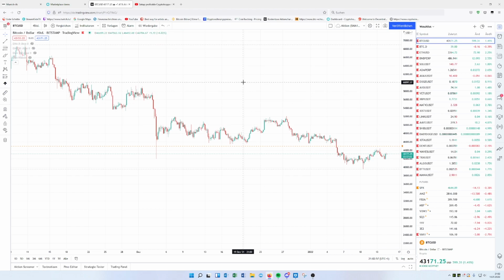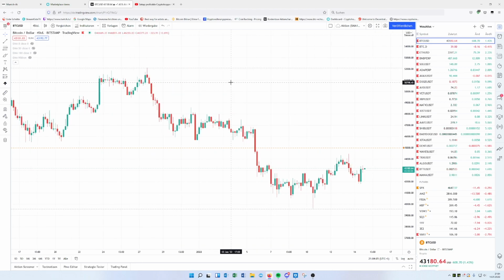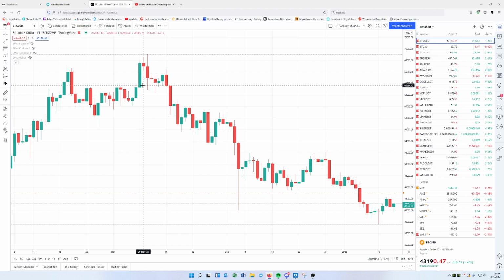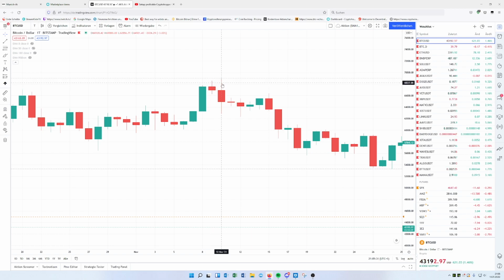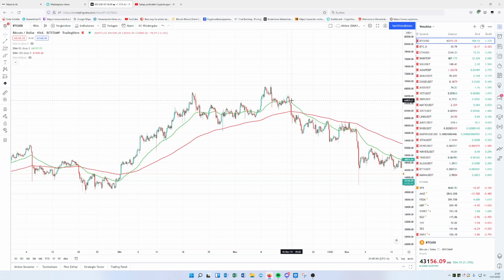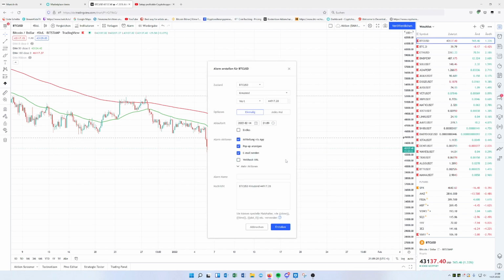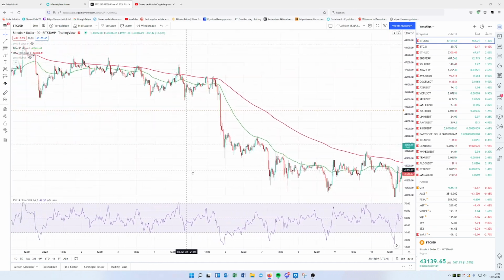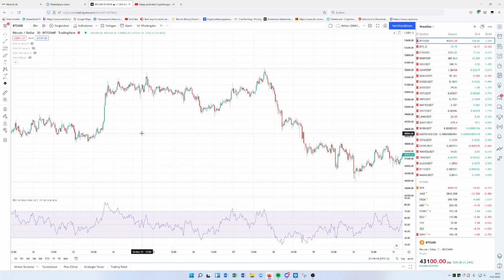#1 💡 TradingView explained in 10min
We decided starting a row of explaination videos to easily help you get into crypto trading.

If this video is helpful I will be pretty happy to get a *thump up*.